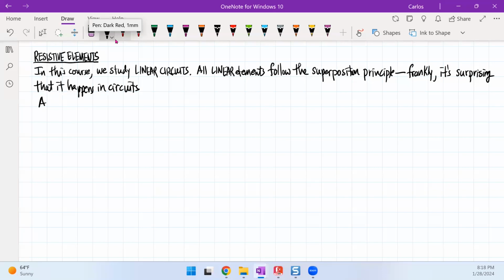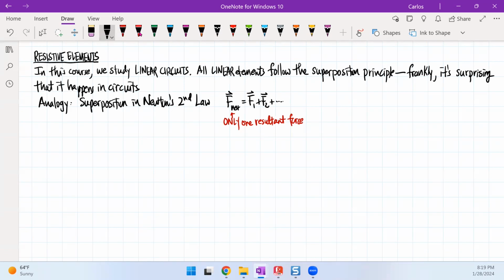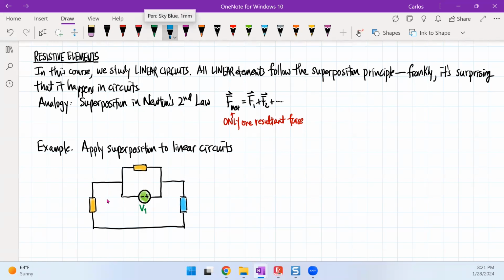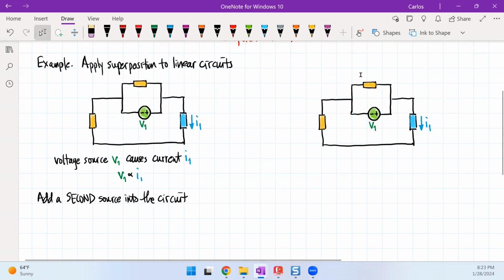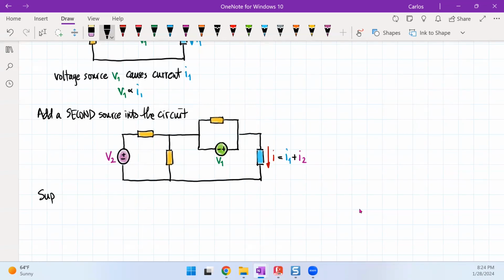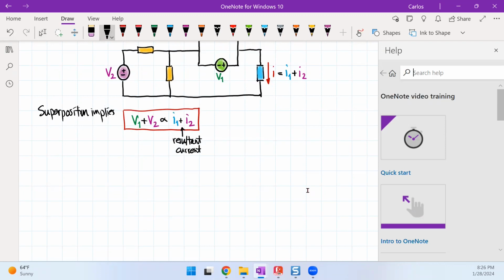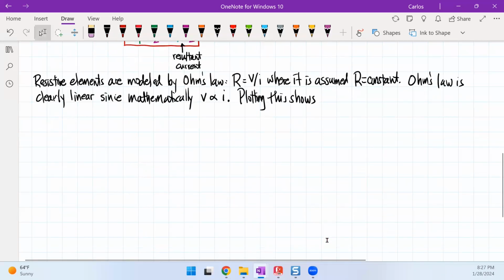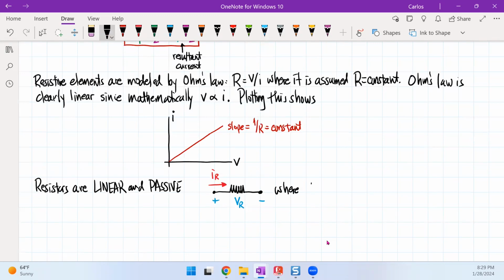Engr 15 Lecture 1.5: Resistive elements